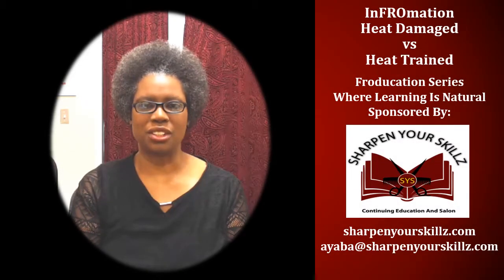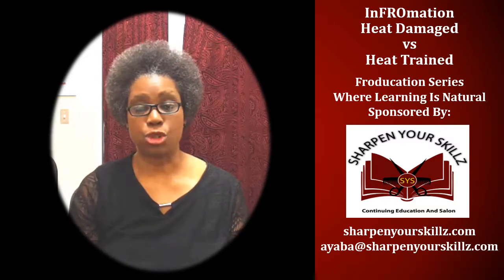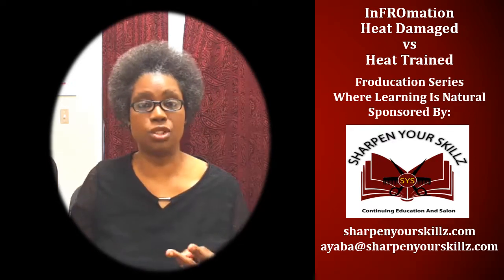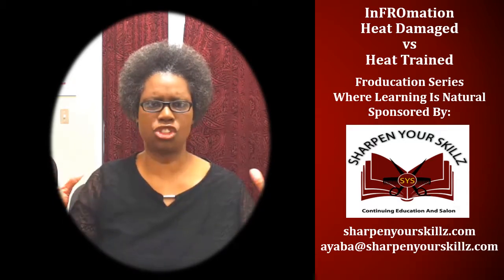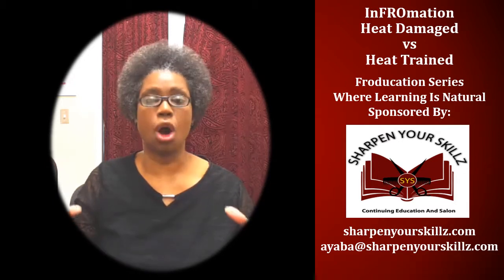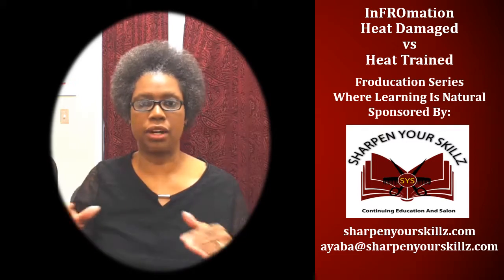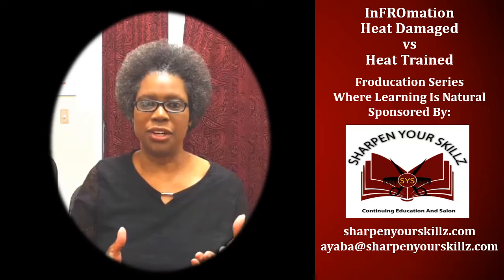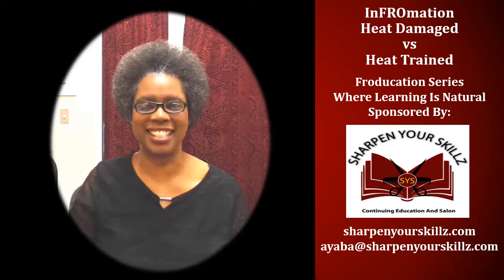InFROmation-Heat Damaged vs. Heat Trained Hair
For Class and Salon Service Prices, Salon Address and Phone Number

With All Appointment Requests and Other Inquiries